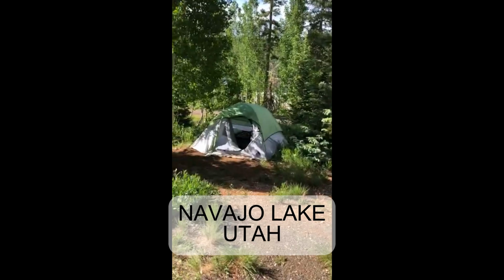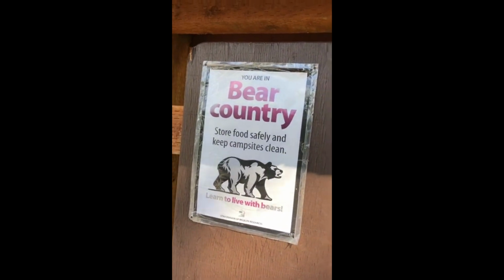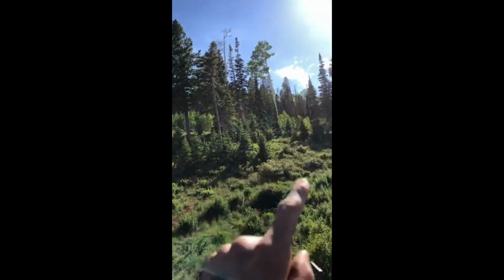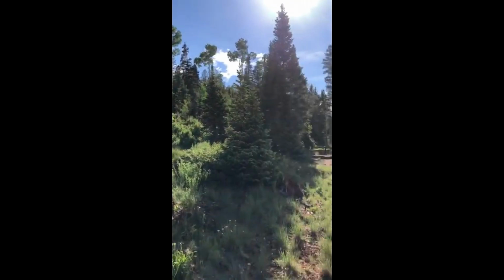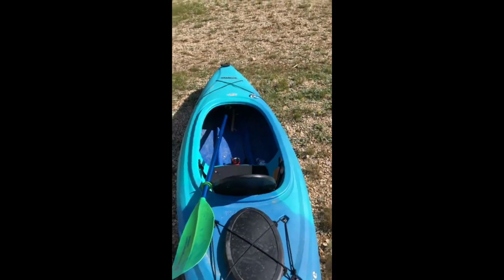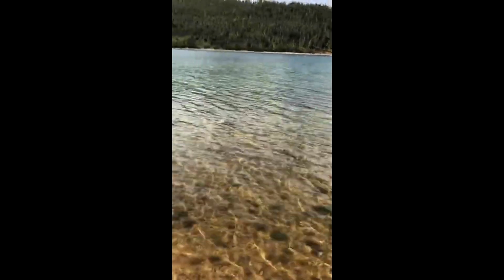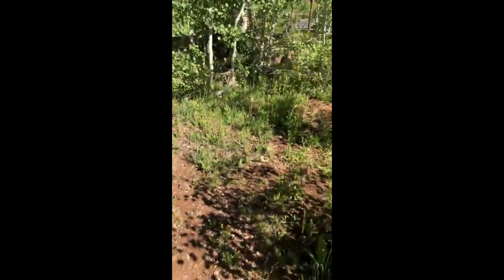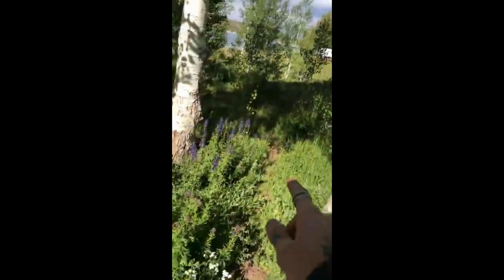5 Essential Things to Know Before Camping at NAVAJO LAKE UTAH!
Before heading to Navajo Lake Utah for camping and boating, make sure you know these 5 essential tips! From packing essentials to camping regulations, this video has got you covered.